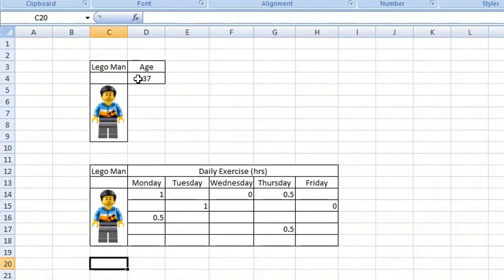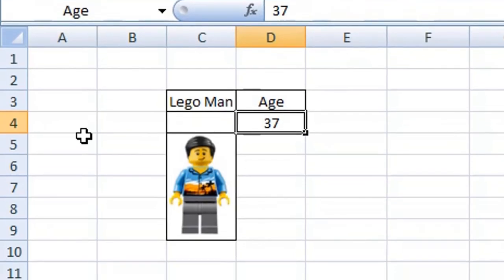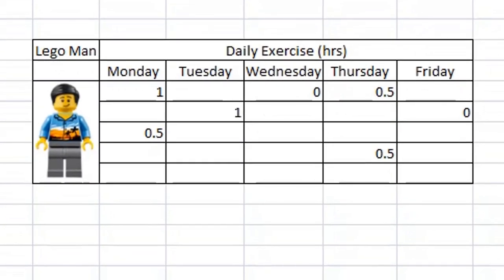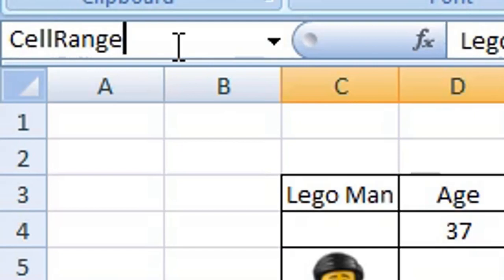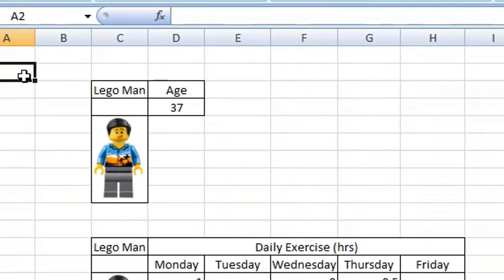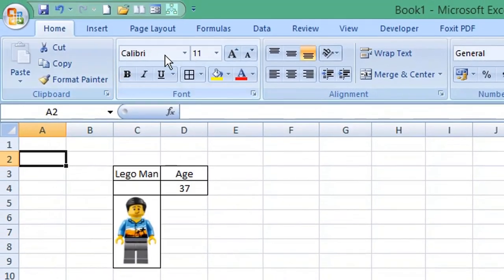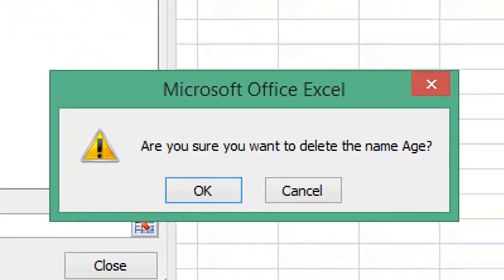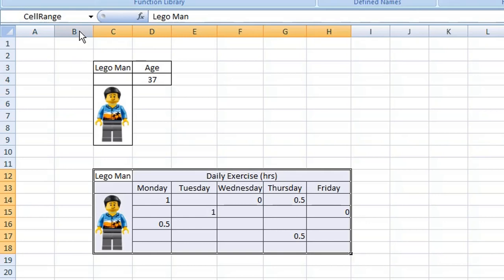How to Insert Bookmark in Excel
Learn how to insert bookmark in Excel cells and cell ranges! This quick tutorial shows you exactly how to insert bookmark in Excel using the Name Box feature. Discover how to name individual cells or entire ranges to create easy-to-use bookmarks for quick navigation across different sheets in your spreadsheet. You'll also learn the shortcut to jump to your named ranges (Ctrl + G) and how to manage and delete them using the Name Manager. Master this essential Excel skill to save time and navigate large workbooks efficiently!